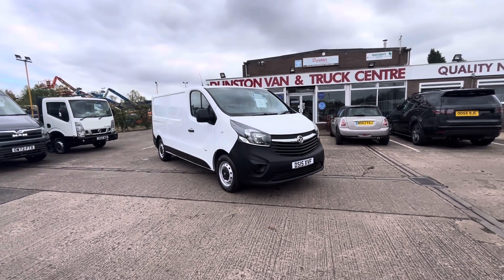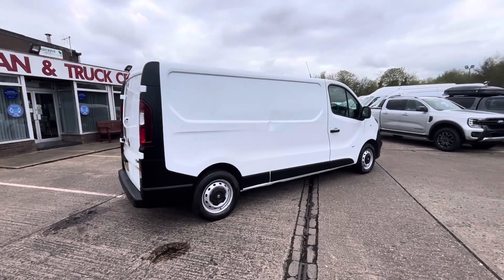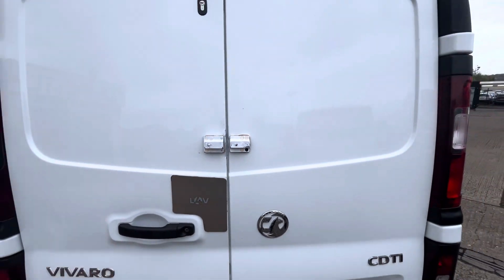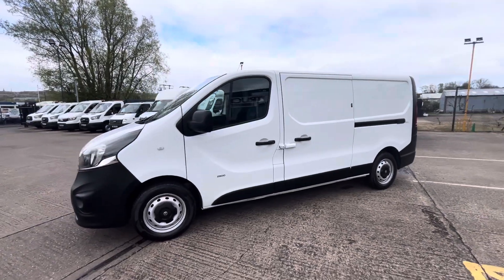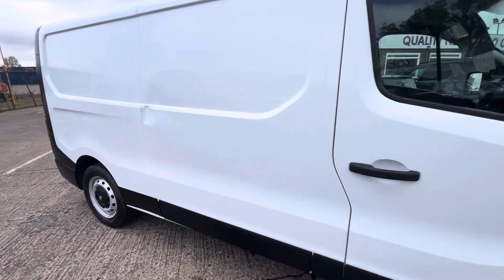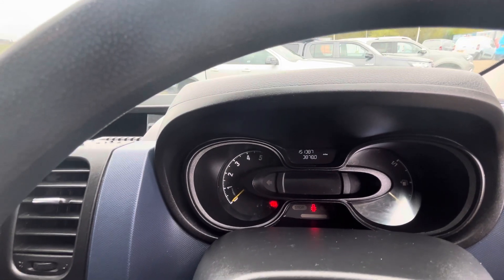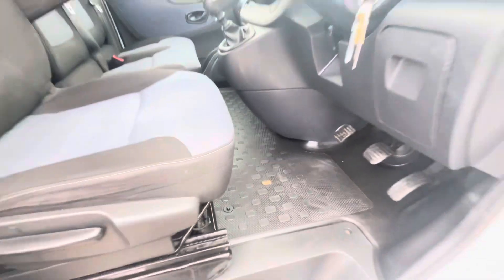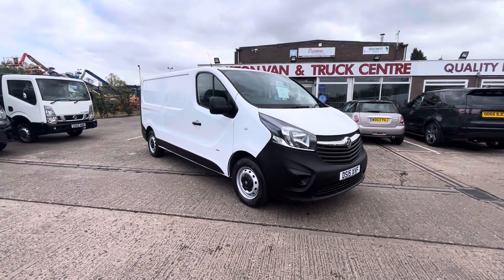2015/15 Plate Vauxhall Vivaro 1,6 Cdi 120ps L2 H1 Lwb No Vat